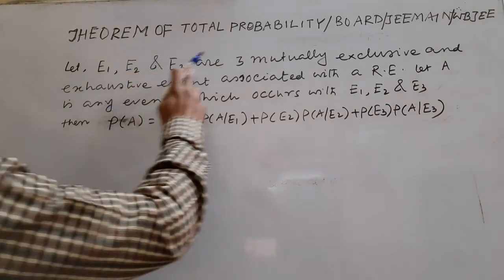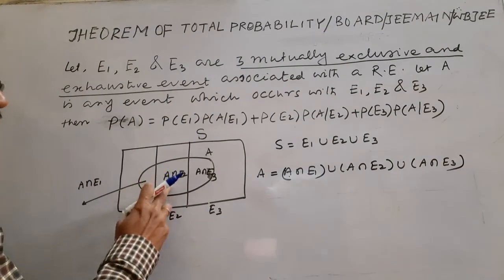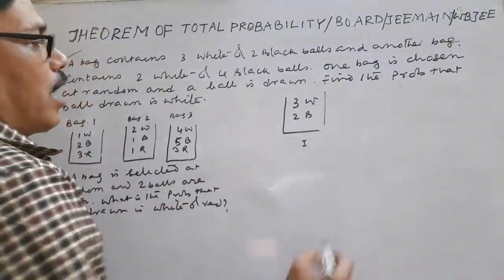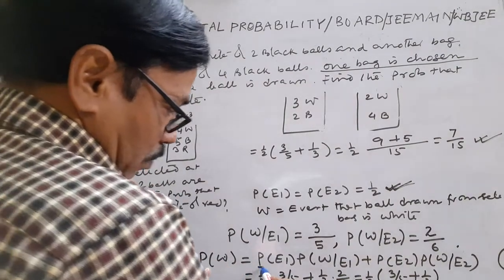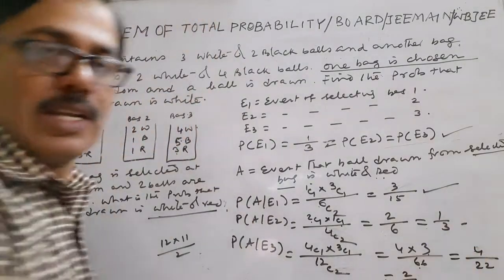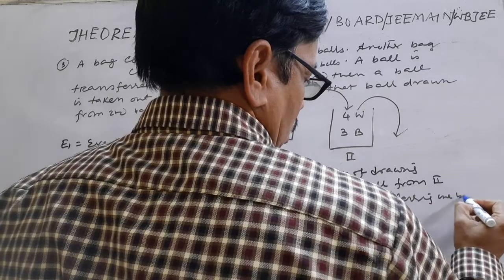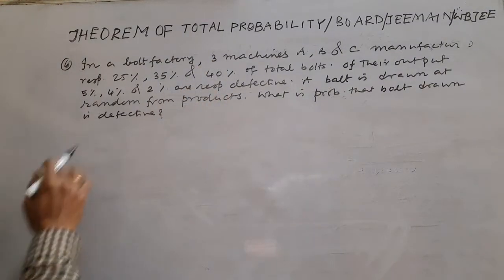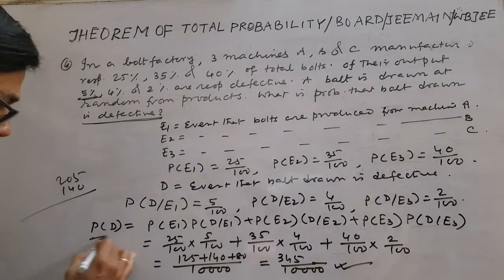TOTAL PROBABILITY|BOARD|JEE MAIN|WBJEE